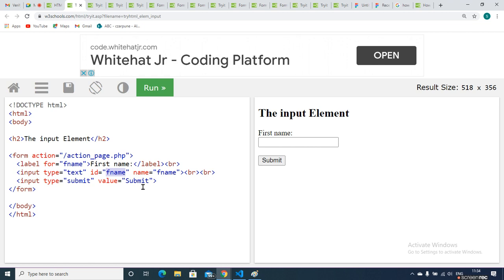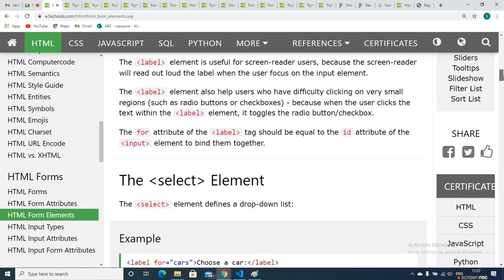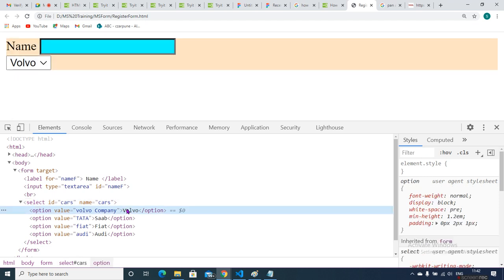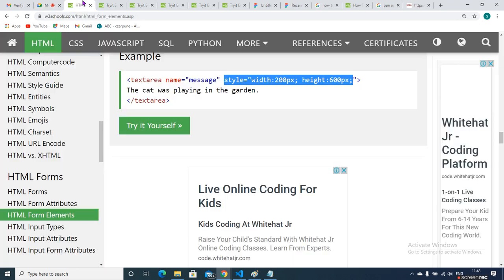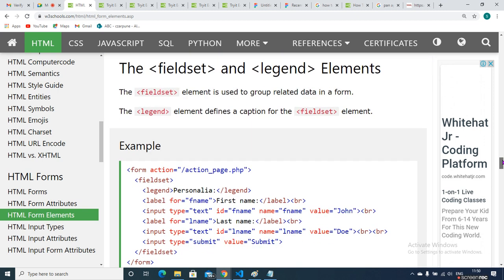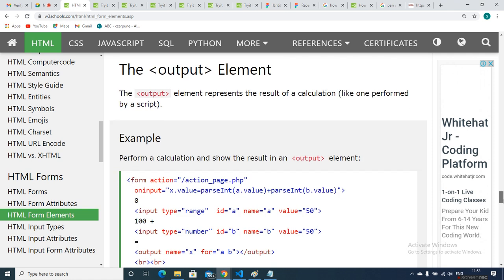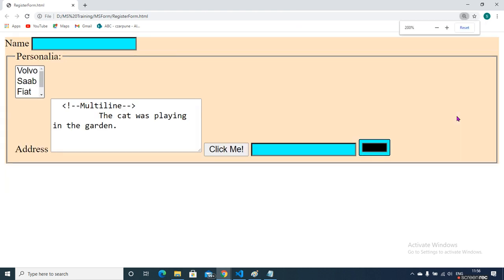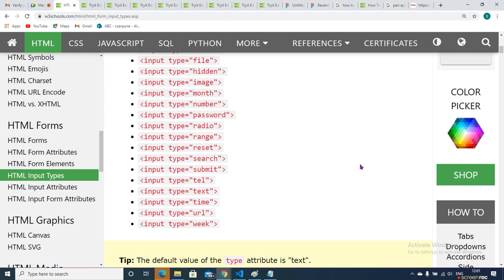HTML Form Elements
HTML Form Elements html form elements, html form elements checkbox, html form elements tutorial, form elements in html, form elements in html5